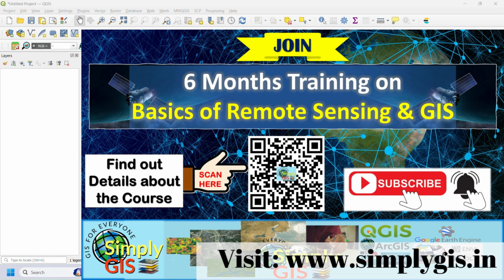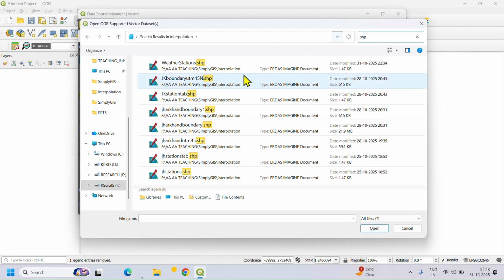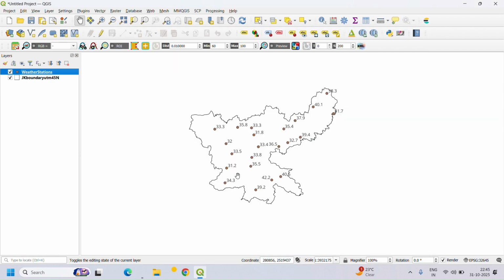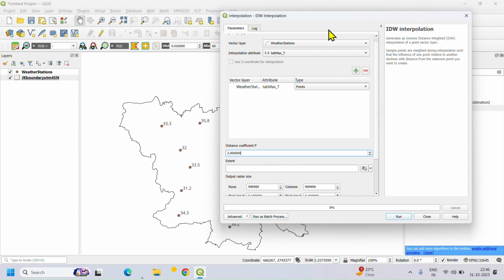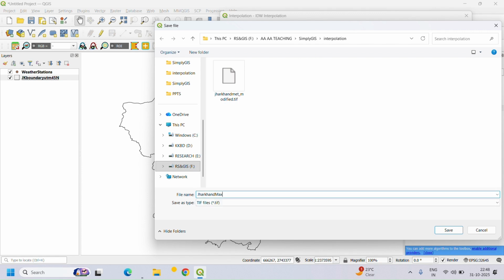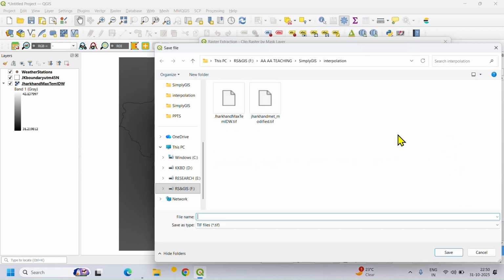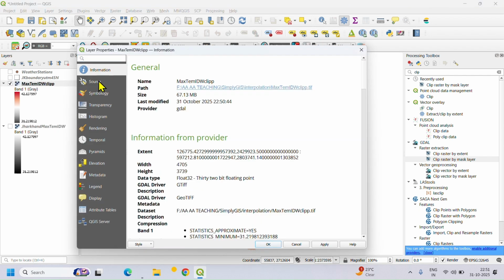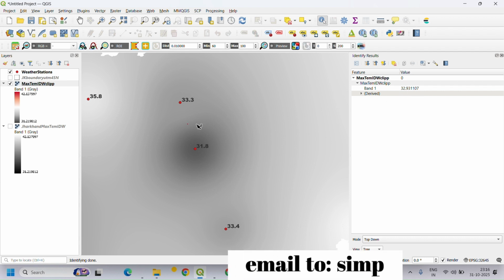Interpolation in QGIS | Simply GIS Training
This video explains interpolation in GIS and demonstrates how to interpolate weather station point data to create interpolated raster data. Inverse Distance Weighting (IDW), a popular method, has been employed in QGIS.